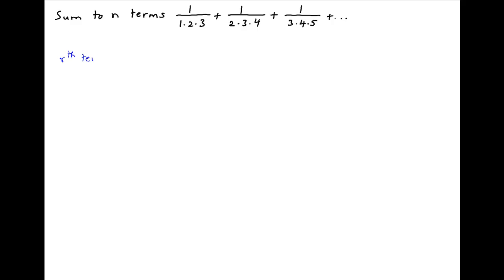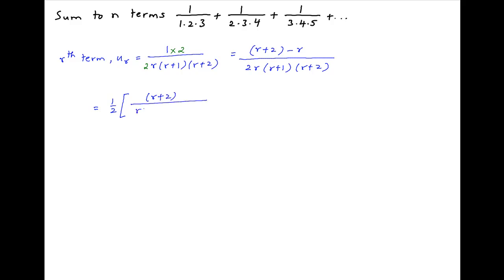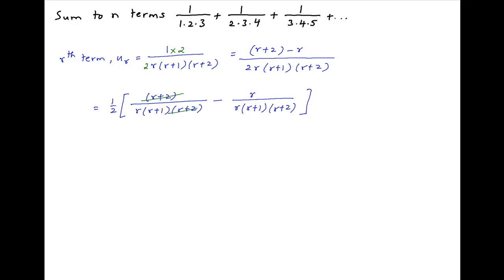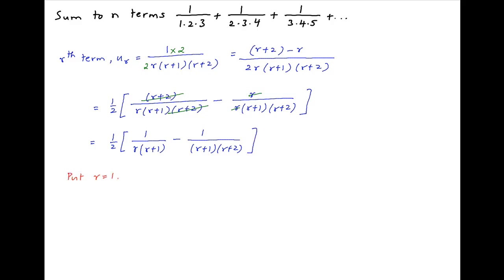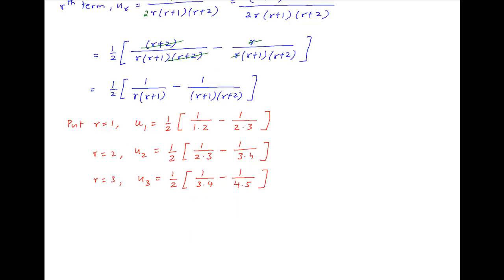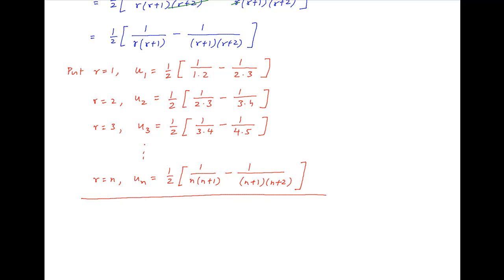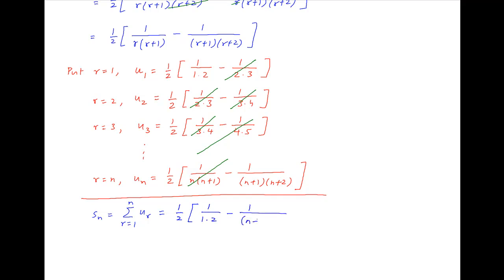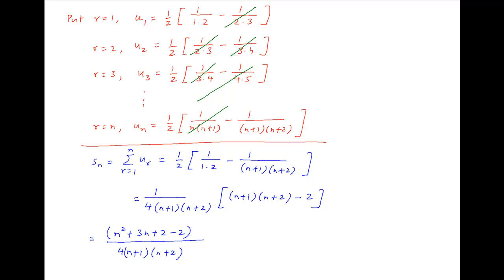Sum to n terms 1/(1.2.3) + 1/(2.3.4) + 1/(3.4.5) + ...